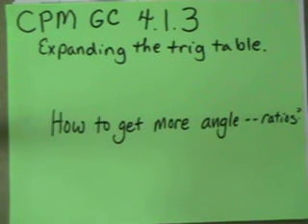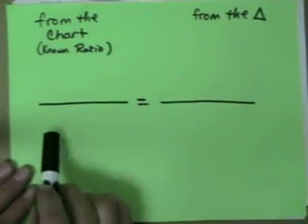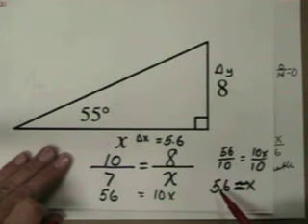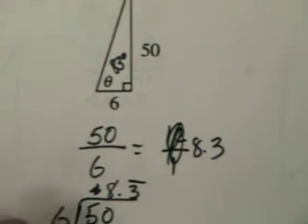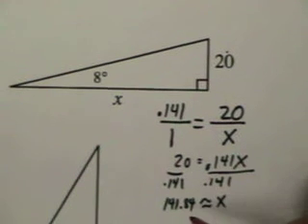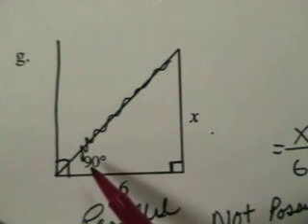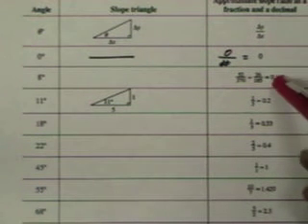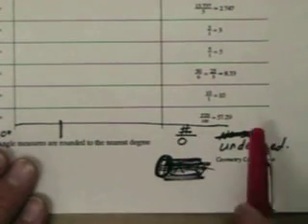GC 4.1.3 Expanding the Trig Table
Review and practice working with more angles.  Using slope ratios to solve for sides and angles.  Similar to tangent ratio.